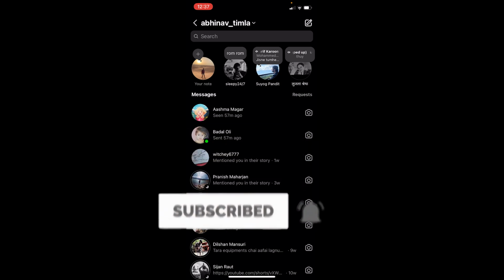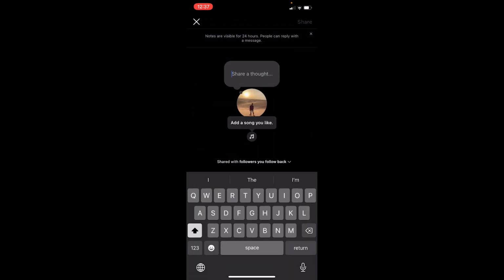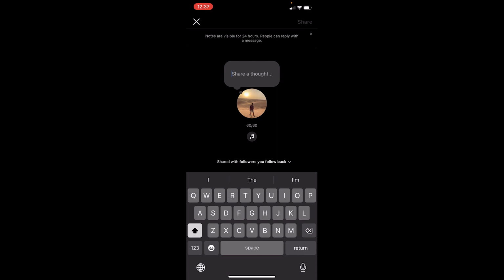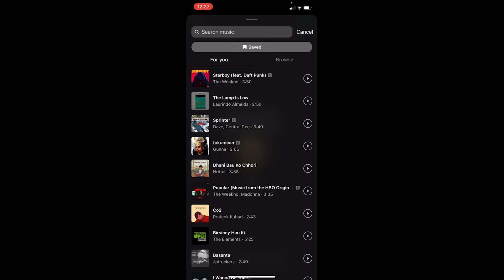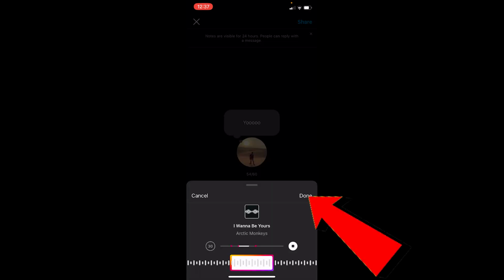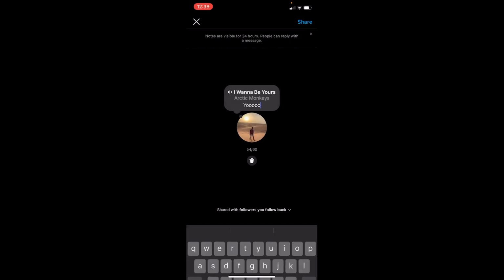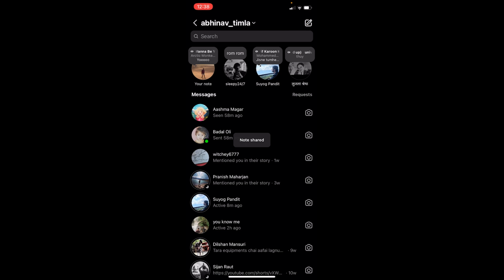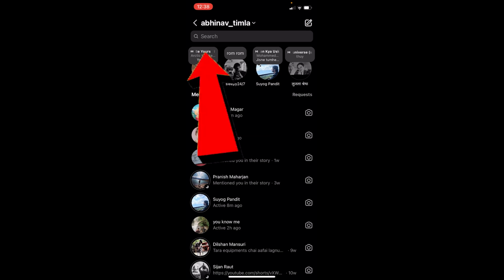How to Write a Note on Instagram (2023)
This video walks you through the step by step process of how to write a note on instagram on iphone. Watch the video till the end and learn the steps in detail.